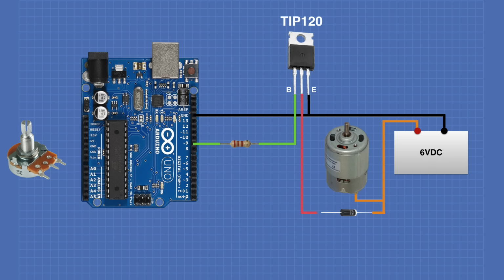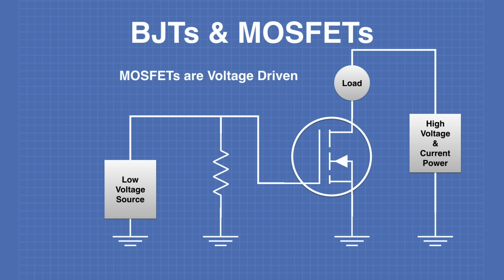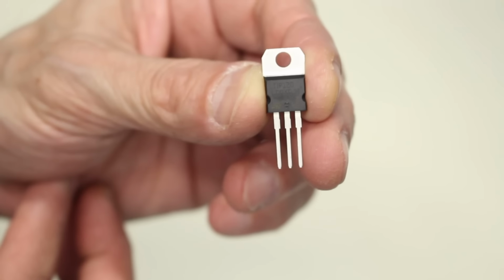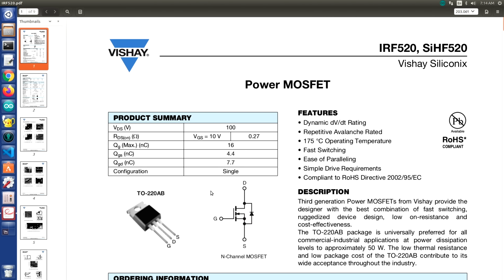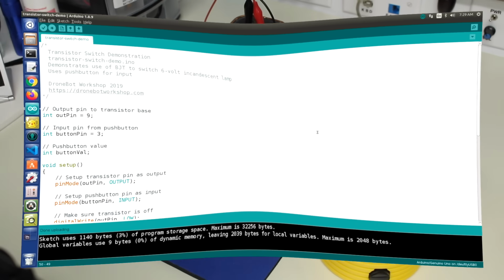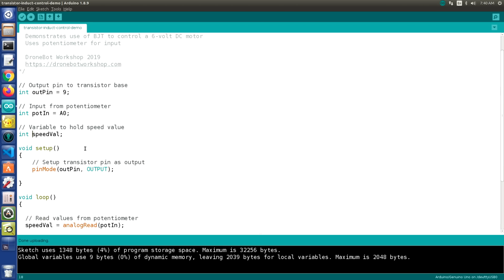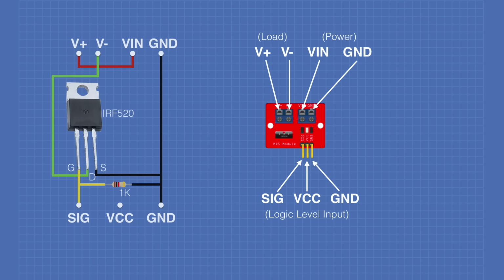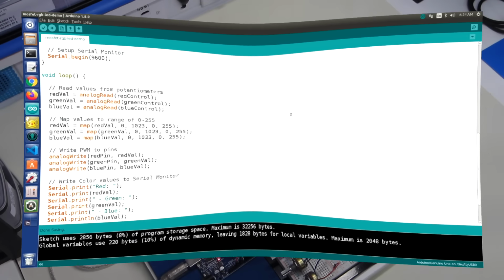MOSFETs and Transistors with Arduino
Today we will learn how to use Transistors and MOSFETs to enable our Arduino to switch high-current DC loads, including a 12-volt RGB LED Strip Light.

Transistors are the basic building block of modern electronics. Just about everything uses transistors, including the Arduino itself.

Using a power transistor or MOSFET we can drive high-current devices using the logic-level outputs from our Arduino. Today we’ll learn to use both devices.

We will start with a simple transistor switch, you’ll see how easy it is to switch a high-current DC lamp using a popular power transistor.

Inductive loads like motors and relays present an additional challenge, as these devices generate a “back-EMF” that we need to deal with. We’ll use a diode to take care of the back-EMF and build a simple motor speed controller.

We will then turn our focus to MOSFETs. MOSFETs have a number of advantages over standard transistors. We will learn how to use popular MOSFET modules to control an RGB LED Strip in a simple but colorful experiment.

Here is what is in today's video:

00:00 - Introduction
02:49 - Transistors and MOSFETs
16:23 - Transistor Switching Demo
22:54 - Transistor Motor Control
29:52 - MOSFET RGB LED Strip Light Control

Please note that transistors and MOSFETs are great for controlling DC loads, but not AC. I’ll be showing you how to control AC loads in a future video.